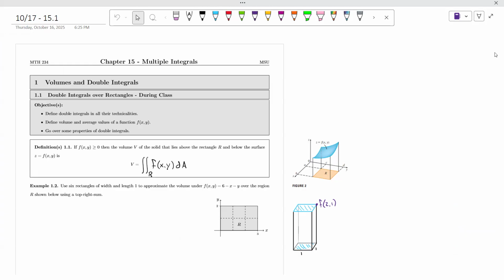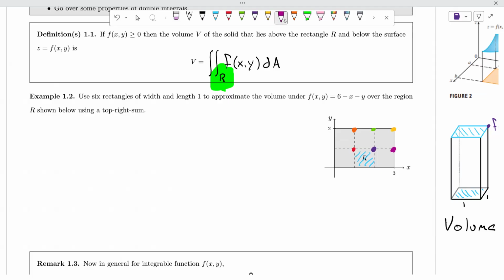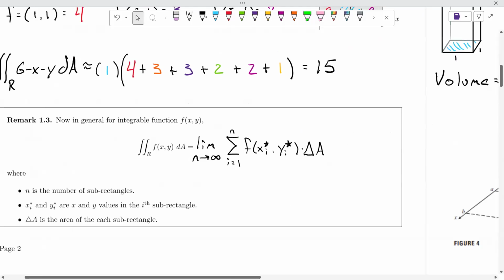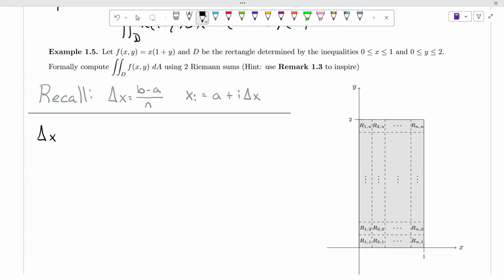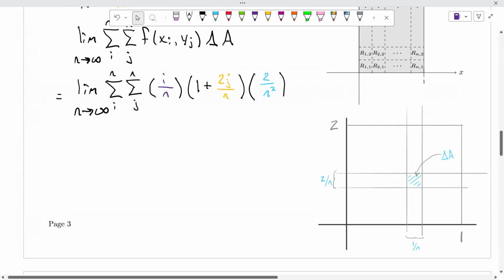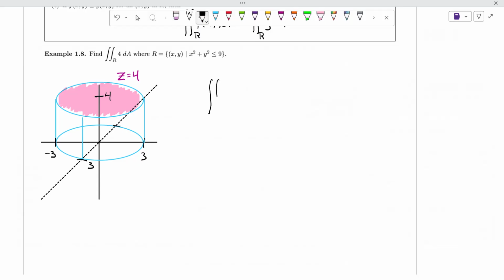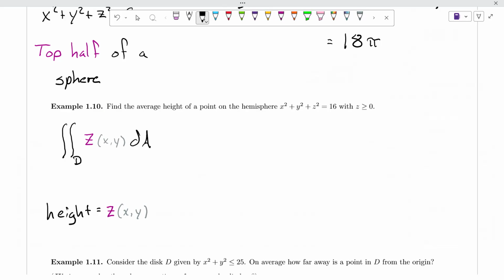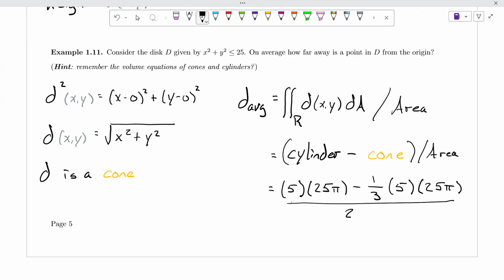During Class - 15.1 - 10/17/25